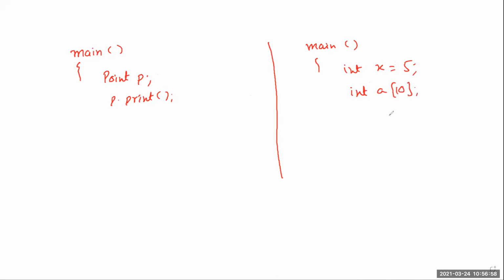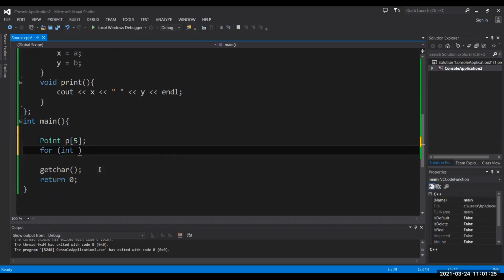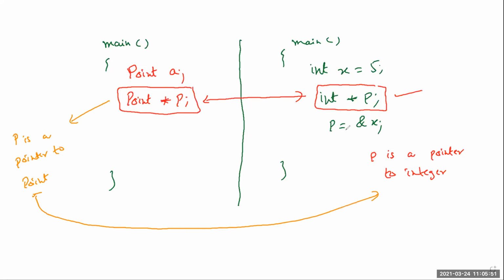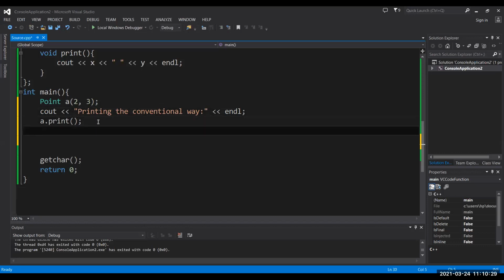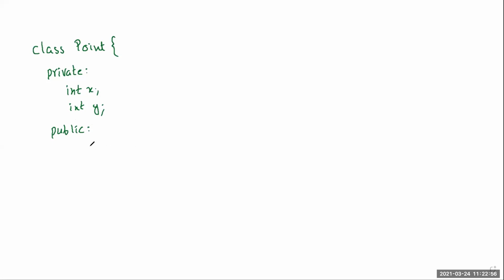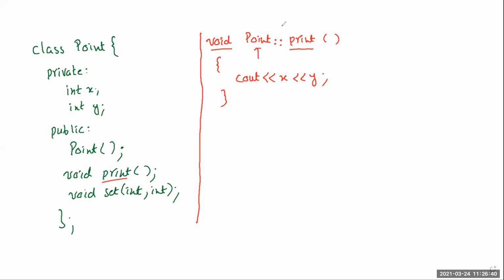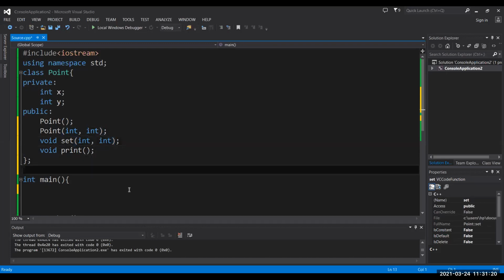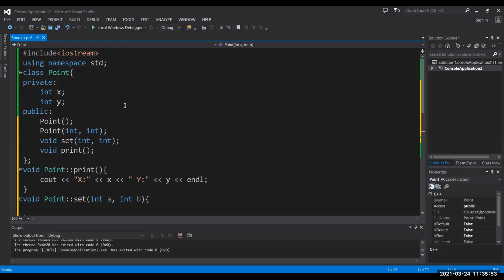Object Oriented Programming | Objects & Classes | Lecture 4-D